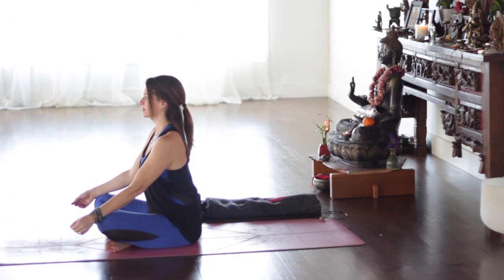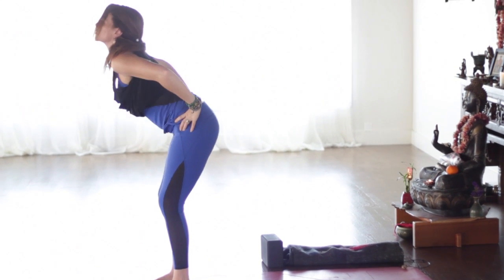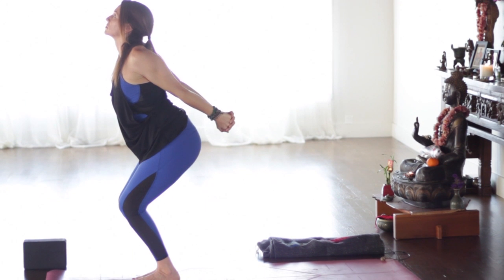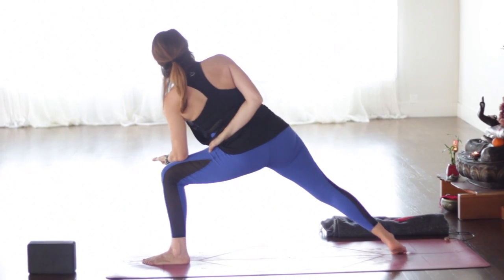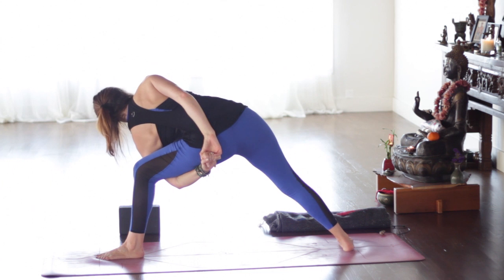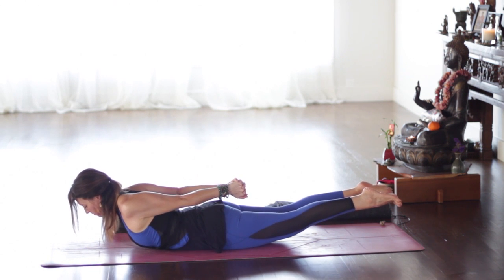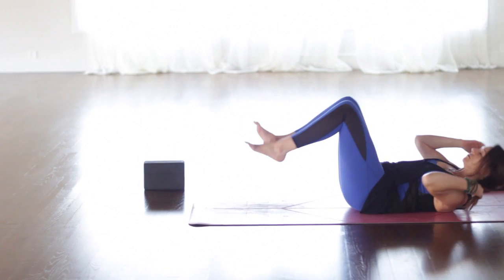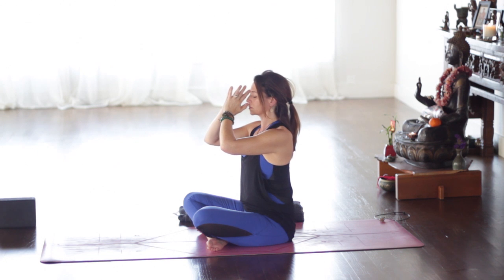30 Minute Glowing Yoga Body Workout (Vinyasa Flow Wrap) Day 69 Yoga Fix 90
Total body yoga workout 30 Minute Yoga Flow Vinyasa (Wrap Workout). For another great total body yoga workout